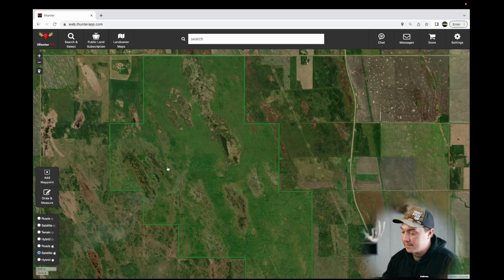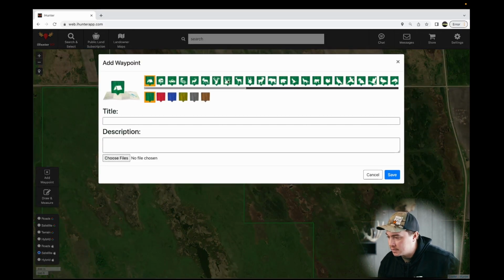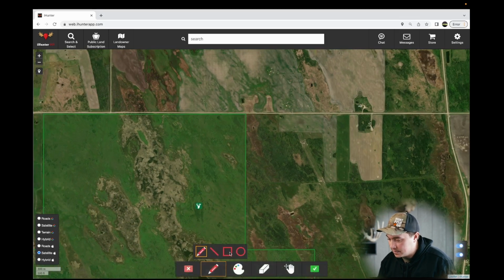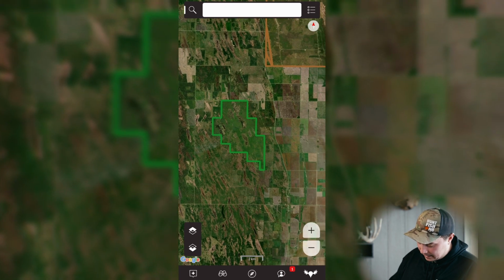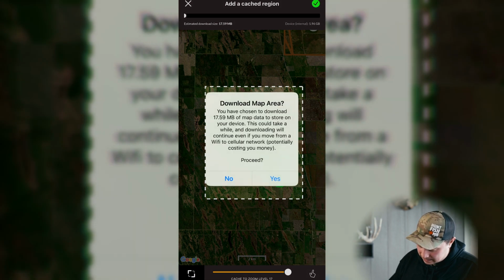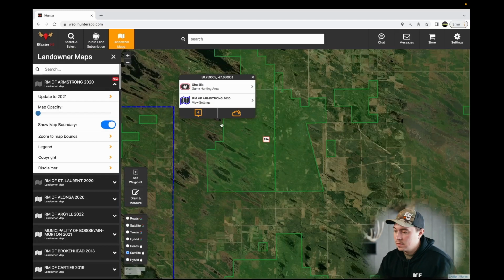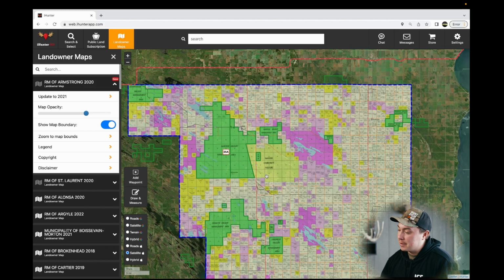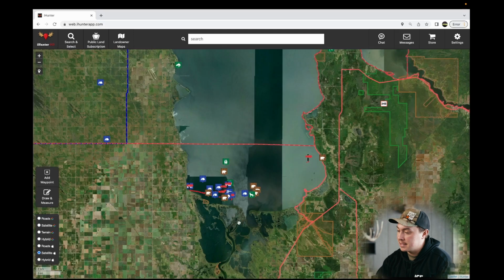How To Hunt Public Lands - iHunter Features (E-scouting)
This video is the third in a series of videos focused on teaching the process of how to hunt public lands. The tips taught by Hunt/Fish MB expert Keevin Erickson are useful for people who are just looking to get into hunting as well as those that have been doing it their whole lives. Using the iHunter app, Keevin walks us through the process of finding public lands, or Wildlife Management Areas, across the province and how to go about E-scouting them. The process of E-scouting is key for setting yourself up for success come fall.

Don't forget to complete the poll attached to this video as your answers will help us collect valuable data on the awareness of WMAs in the province!